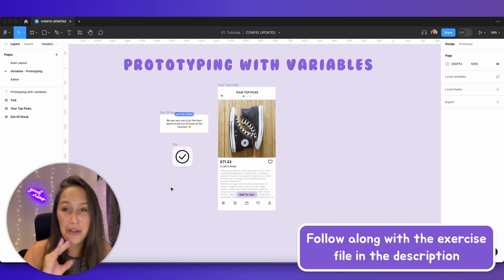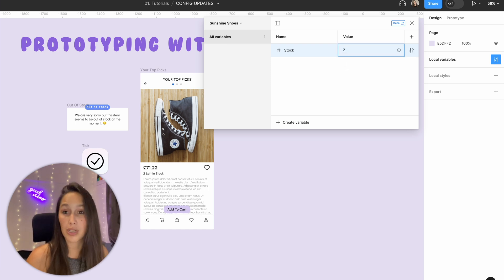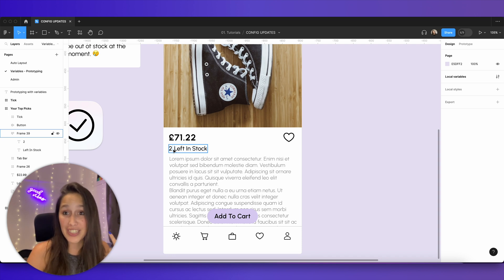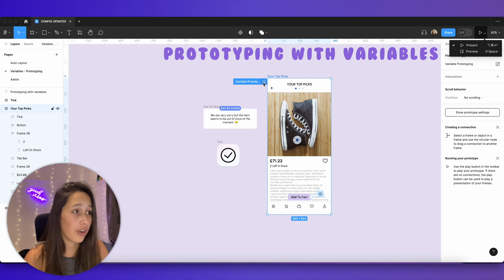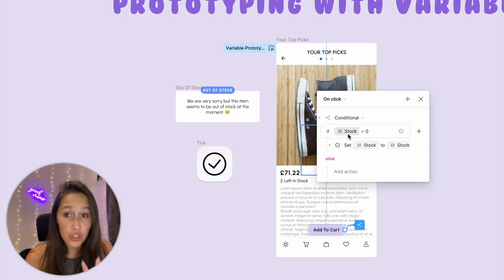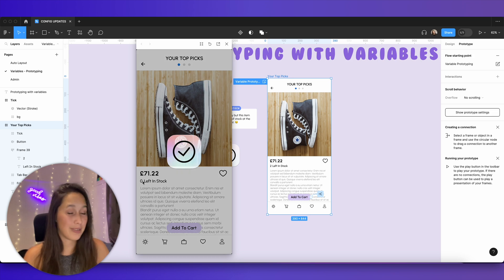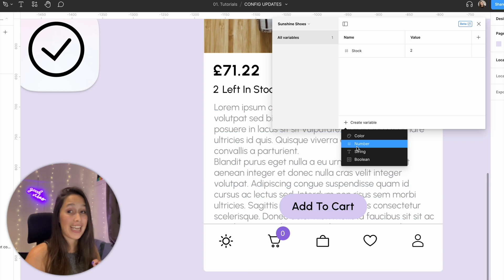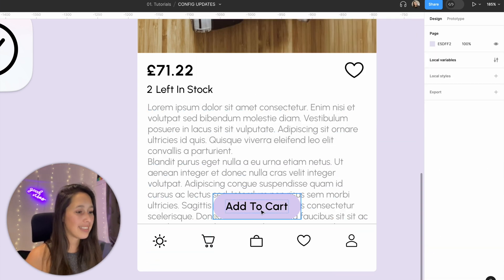Figma PROTOTYPE with VARIABLES | Config 2023 update | Design tokens tutorial | Variable prototyping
👋🏼 _IF YOU ARE NEW HERE_ :
Hey you! 😃
Thanks for tuning in and watching my video! Your support means a lot and it helps me keep the channel going and growing!

🌼 _CHAPTERS_ :
00:00 What’s New!
00:31 What Are We Making
01:41 Number Variables
03:24 Prototyping Preview
04:00 Conditionals
05:08 Nested Actions
05:56 Boolean Variable
09:19 What’s Next!